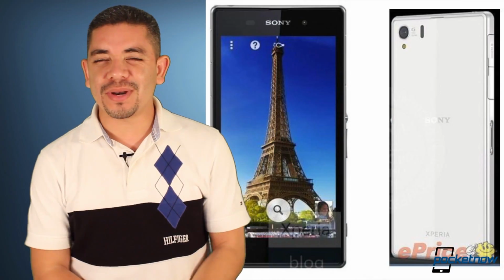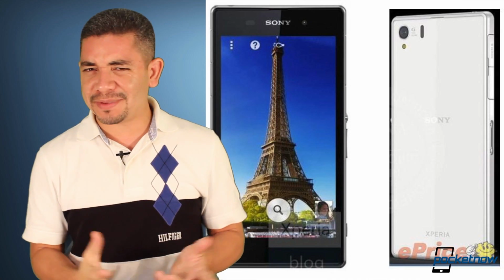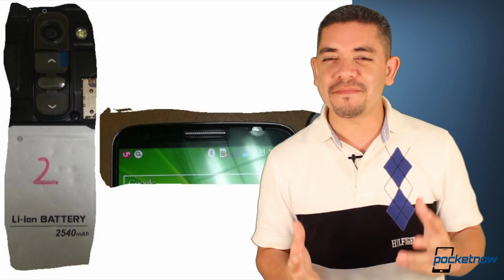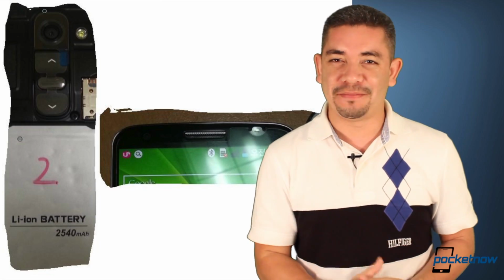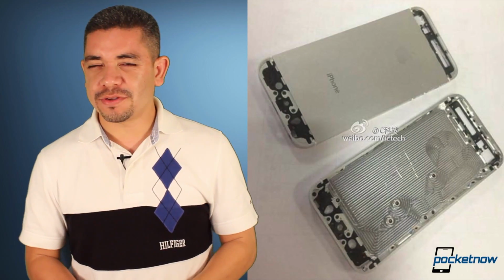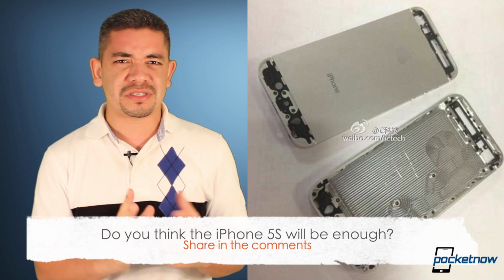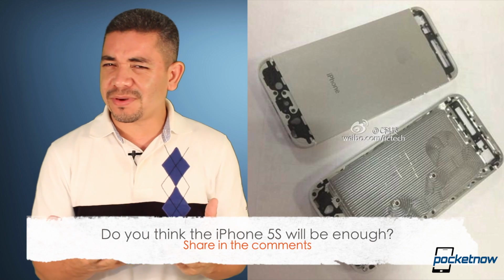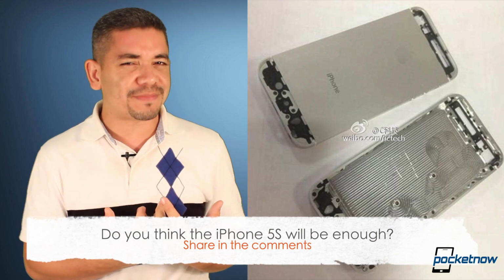iPhone 5S hardware delays, Lumia 1020 Pre-orders, HP fake smartphone & more - Pocketnow Daily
Stories:
- AT&T opens Nokia Lumia 1020 pre-orders; will you be grabbing one? /2013/07/16/att-nokia-lumia-1020
- HP Android phone render tries to anticipate upcoming phone /2013/07/16/hp-android-phone
- Supposed HP Android leak reveals device name, oddball resolution /2013/07/16/hp-brave-specs-leak
- Sony Honami rumors return to camera, lens details /2013/07/16/sony-honami-rumors
- New LG G2 pics leak, reveal battery capacity, detail rear buttons /2013/07/16/lg-g2-battery-capacity
- New iPhone 5S pics, hardware spec rumors, and claim of shortages arrive /2013/07/16/iphone-5s-shortages

Watch today's Pocketnow Daily as we talk about the AT&T pre-orders for the Nokia Lumia 1020, which we know many of you are expecting. HP is next as all the headlines of their probable Android-based smartphone are sadly not as accurate as the renders we found. The Sony Honami is next as we have more detailed specs of the device. We later talk about the LG G2 and the reasons for those buttons at the back. We end today's show talking about the iPhone 5S manufacturing, and some probable delays in the process.